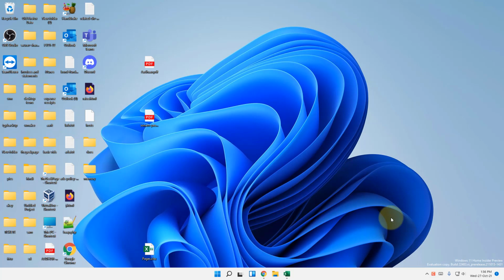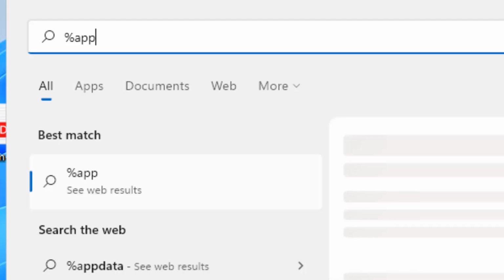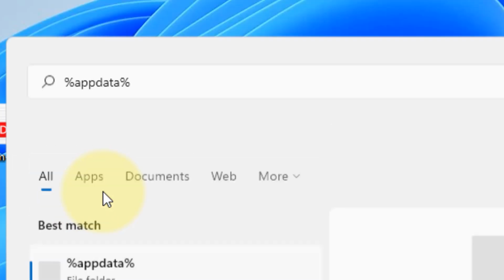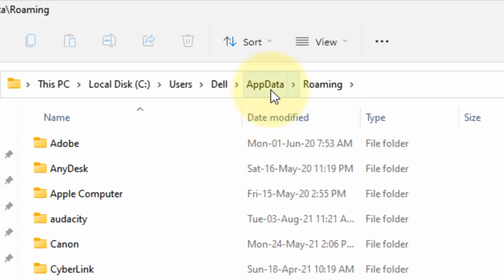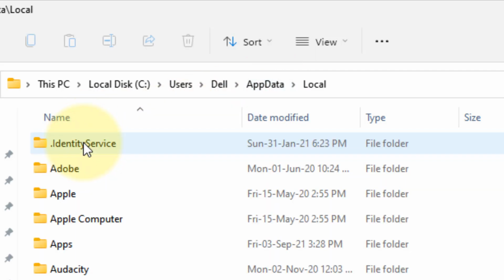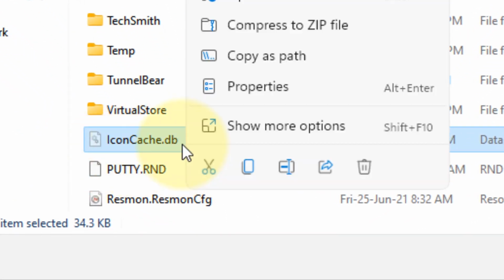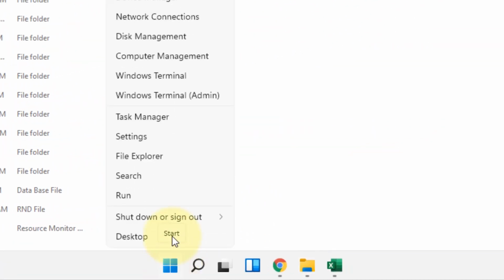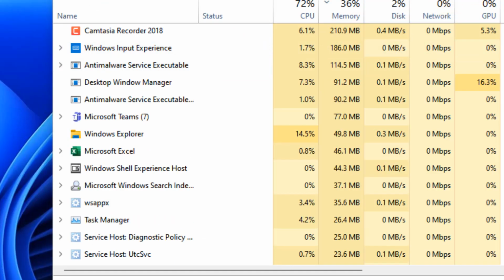White Blank Shortcut Icons on Desktop in Windows 11 Fix